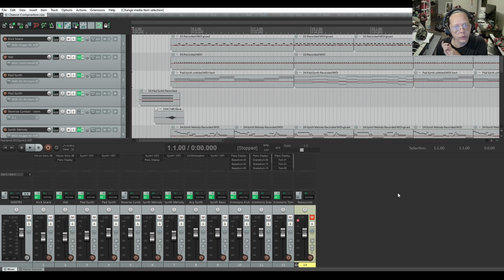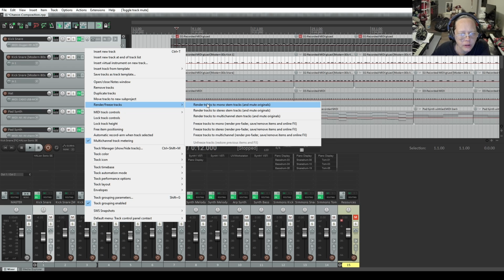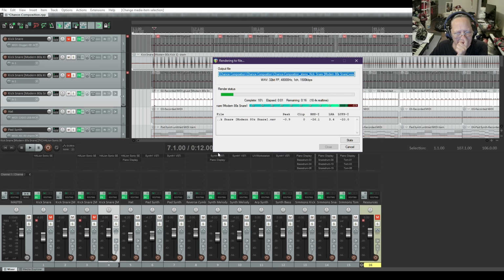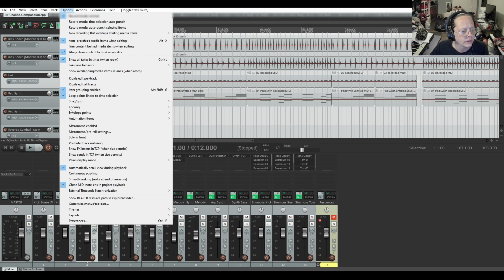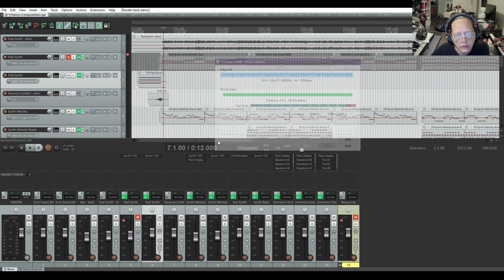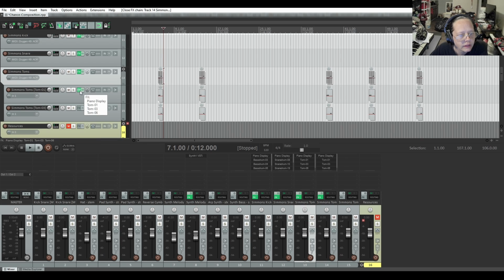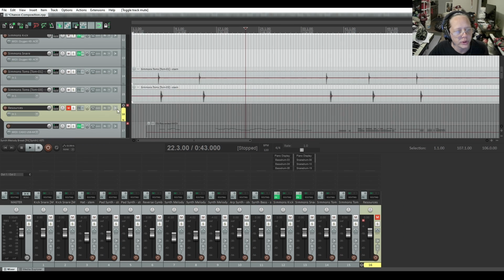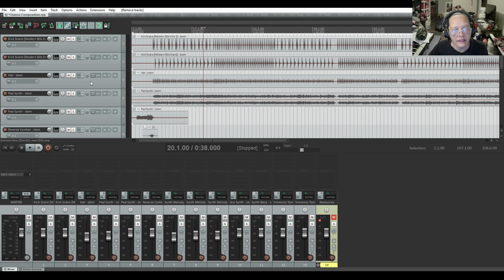Music Production Series Part 17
Today we're going to turn our midi tracks in to mixable audio files.